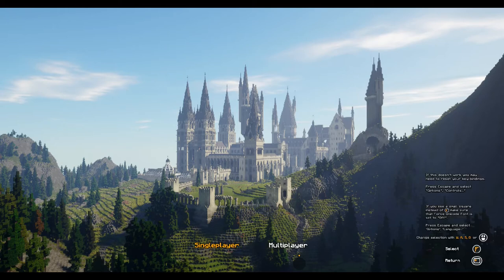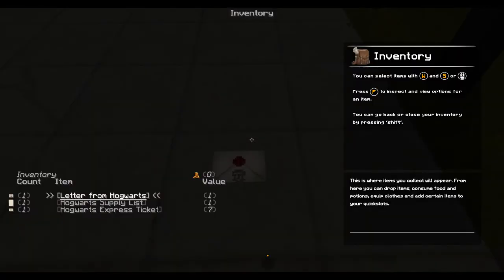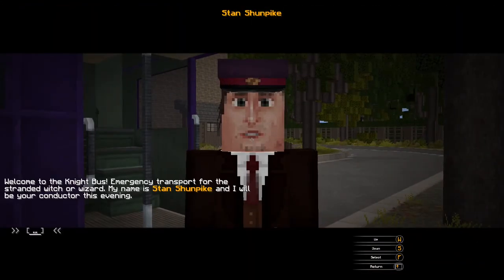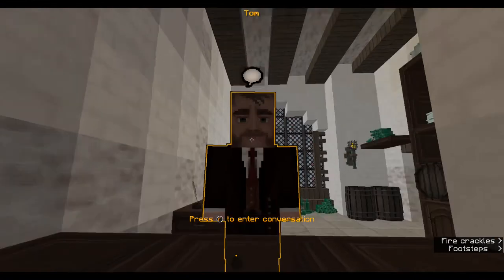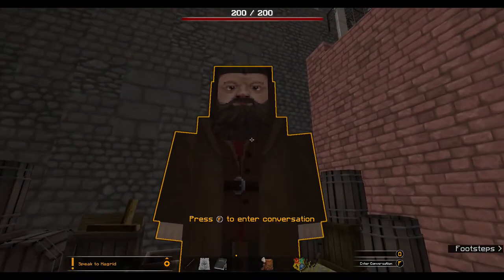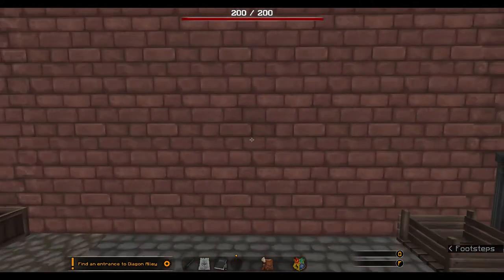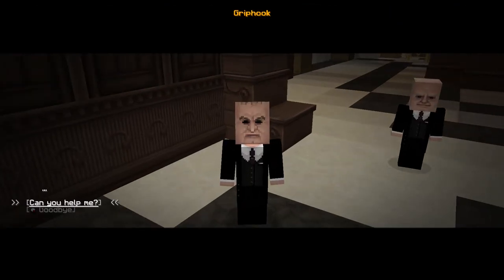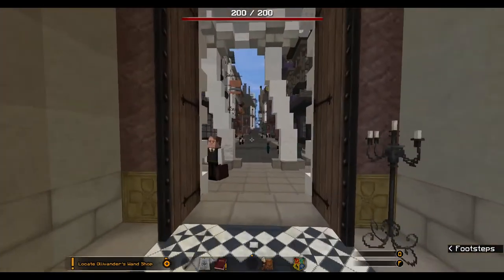Minecraft Harry Potter Part 1 - Shopping Spree!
So Minecraft and Harry Potter are two things that I enjoy fairly well, and so I decided, why not share those joys with you all? And so came forth this series. The adventures of a Shrimp looking wizard in Hogwarts